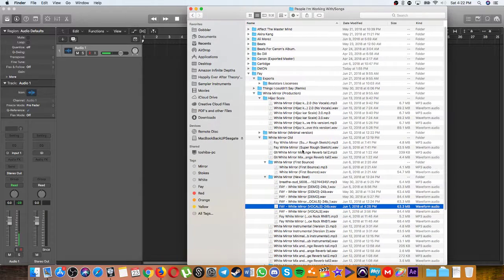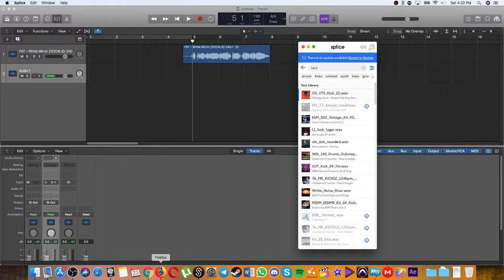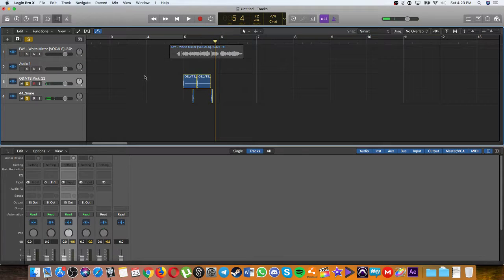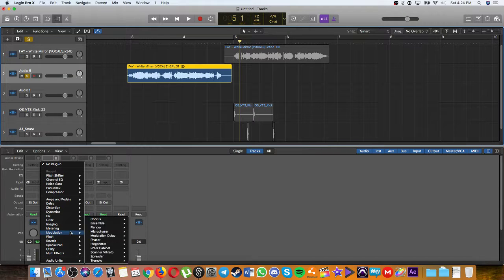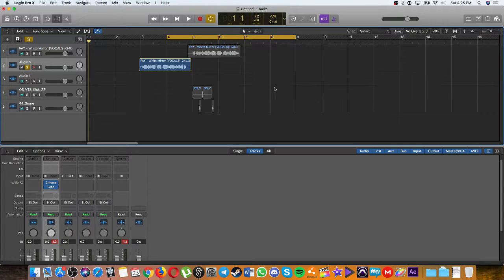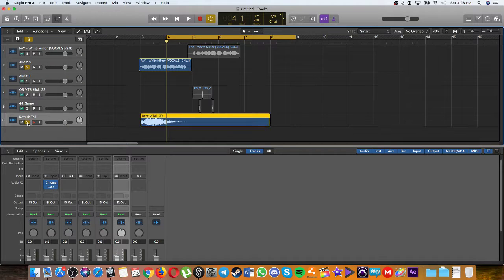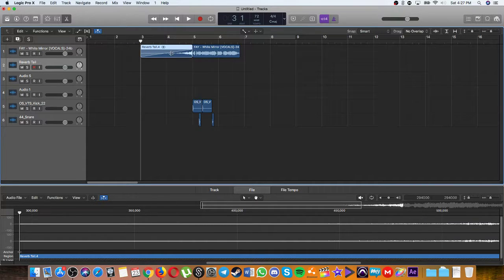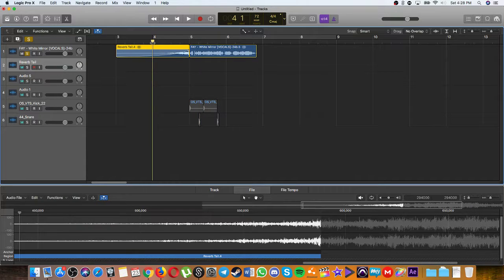Songwriting FX : Adding Tension By Doing Reverb Tails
LINKKKS